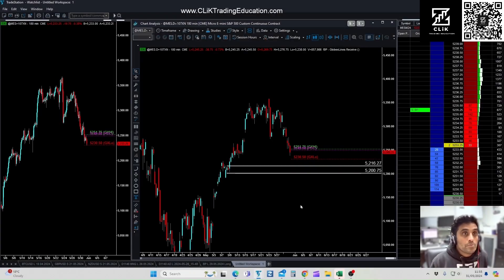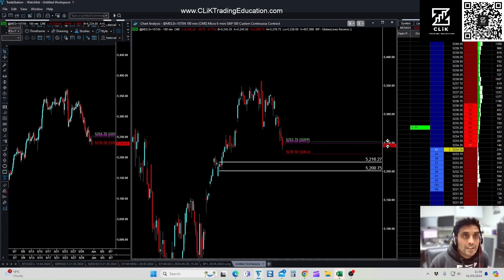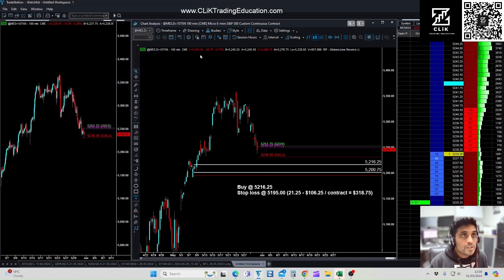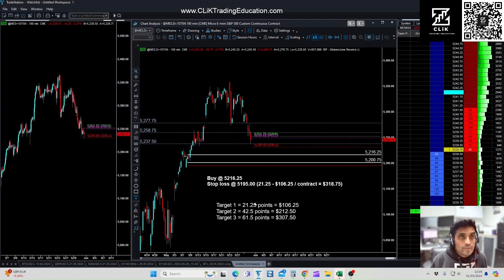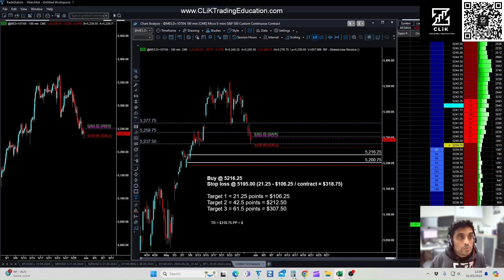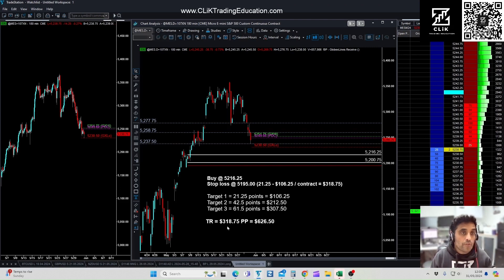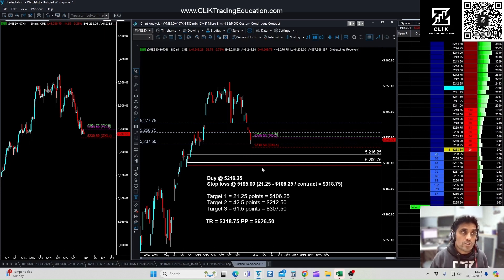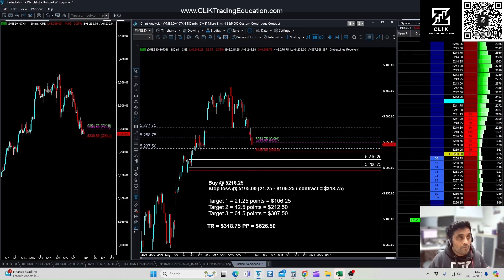"Epic eMicro S&P Buy Trade! 🤑 Hitting All 3 Targets for a Winning Day Trade!"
Join us as we dive into an eMicro S&P 500 buy trade that hit all three targets for a profitable day!

In this video, we'll break down the entry points, and the analysis that led to this winning trade. Whether you're a seasoned trader or just starting out, there's something here for everyone to learn and enjoy.

Don’t miss out on these valuable insights from CLiK Trading Education!

Enjoy the video and happy trading, everyone! 📈💰